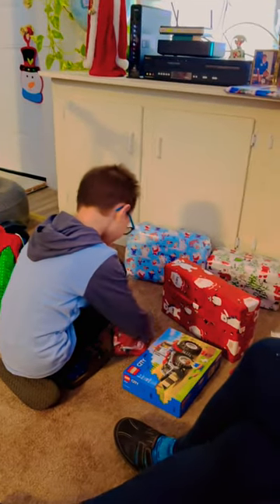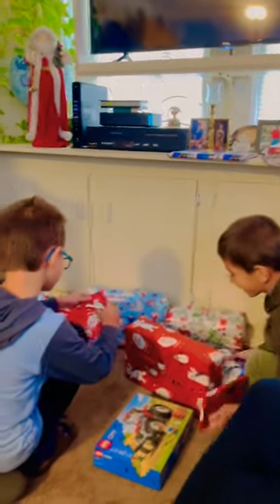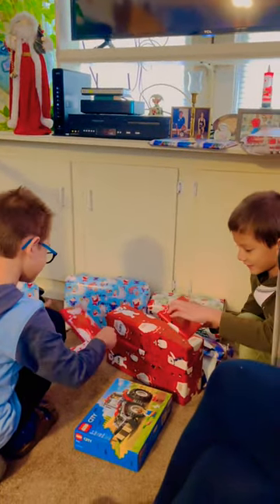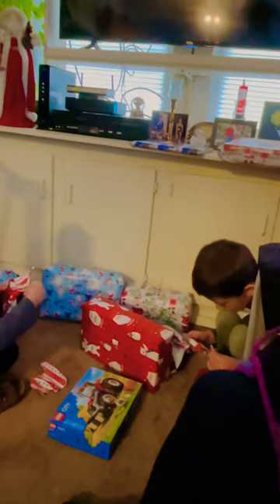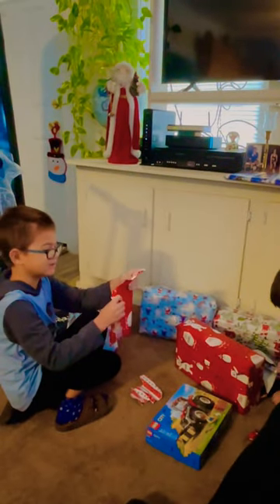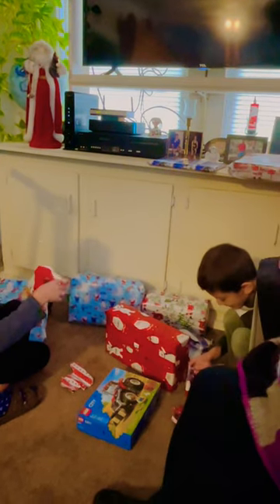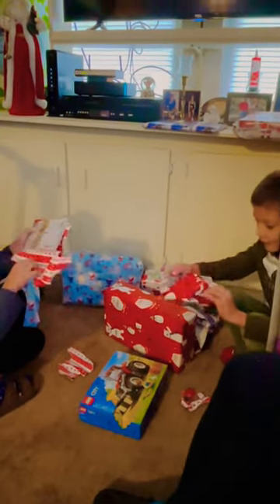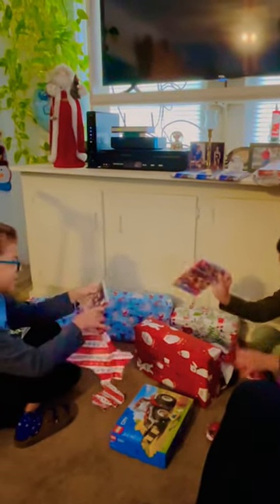Gabe and Sam opening their Christmas gifts || gabeandsam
Welcome everyone and God bless,

We are Gabriel and Samuel Tiller,  and we thank you for visiting our channel.

We want to give you a taste of our family fun, travels, Florida vacations and lifestyle here in United States.

Our desire is to show you our videos, music, and family experience past, present, and future.

We hope you enjoy and like our channel.